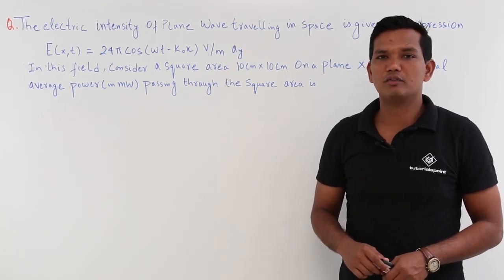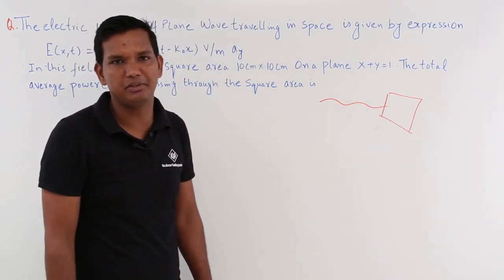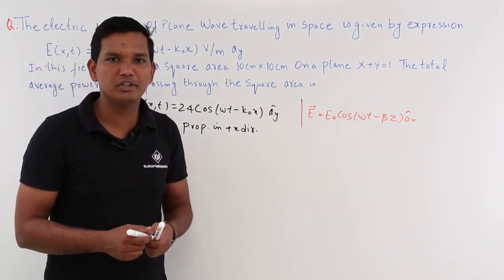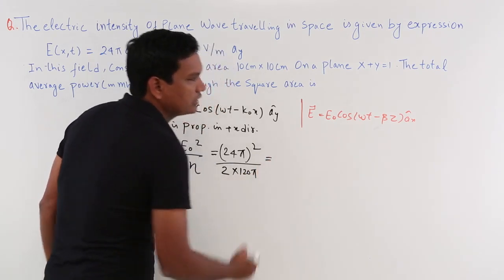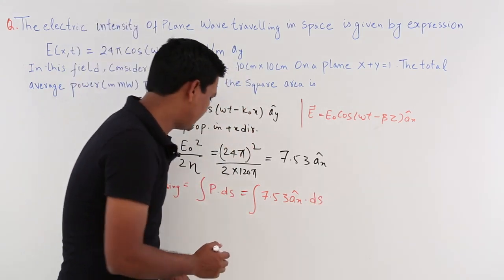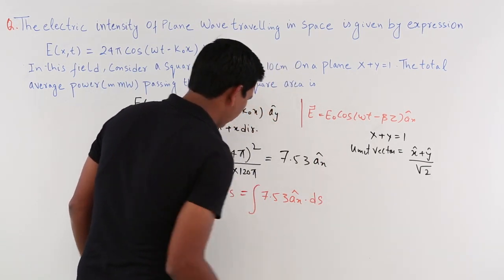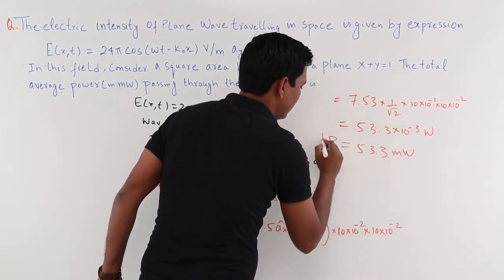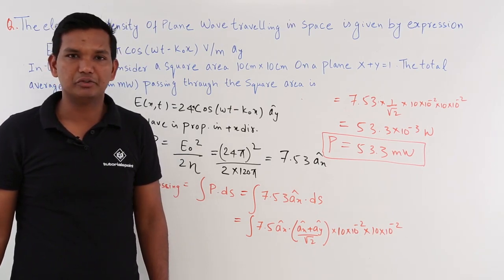Average Power Plane Waves Example